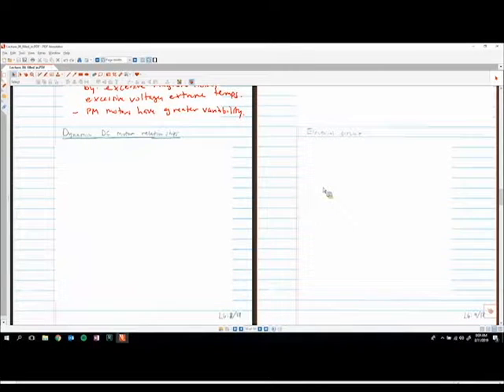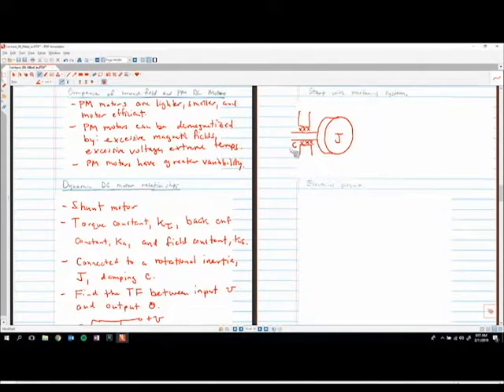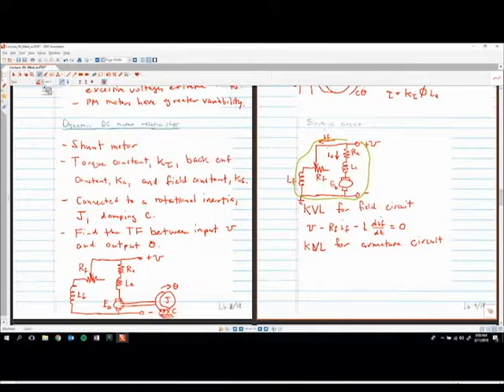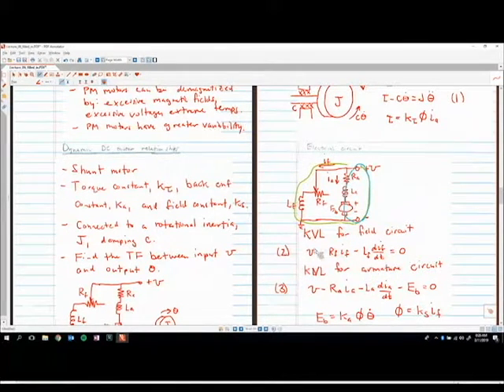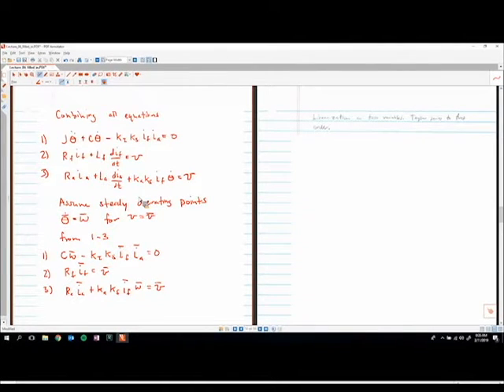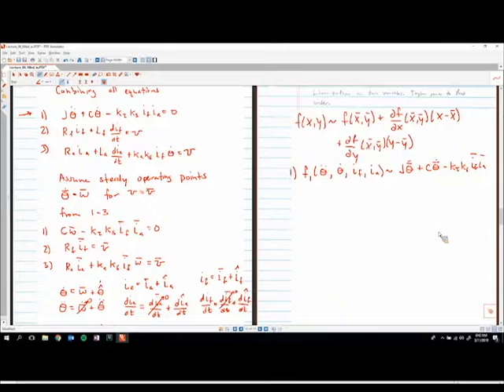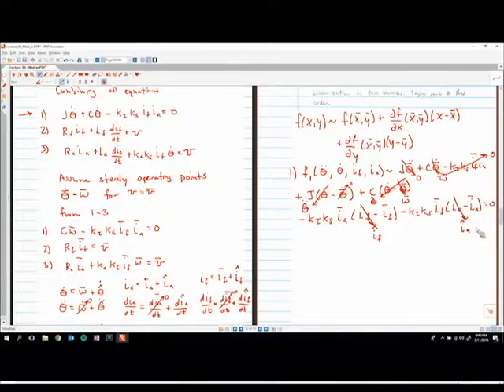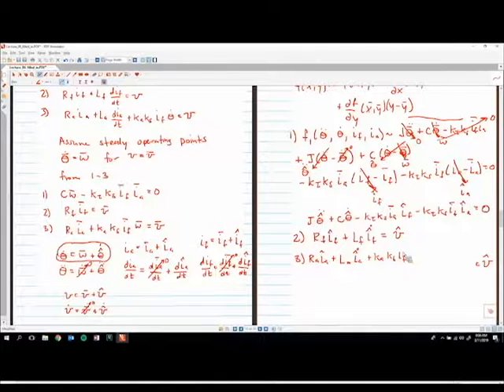MECHENG 3360 Lecture 06 Part 4 Rotating Electric Machines